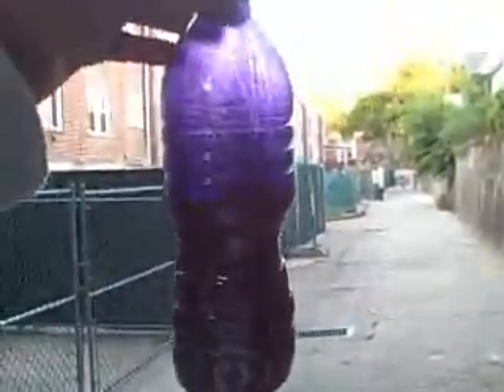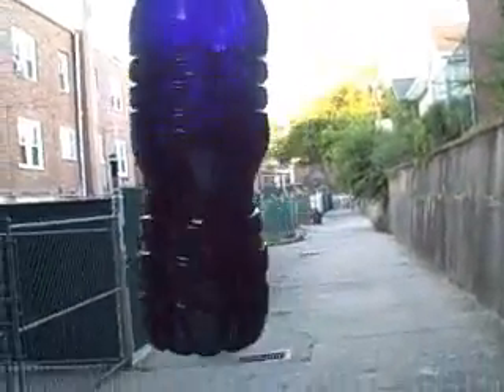ghetto garvey!!!!!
fukin dope thin hard staining ink!!!